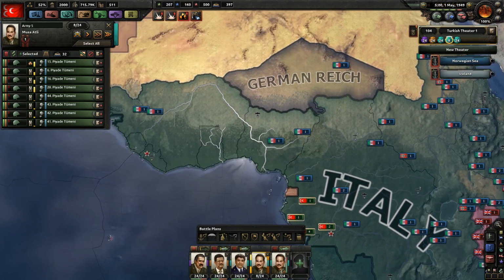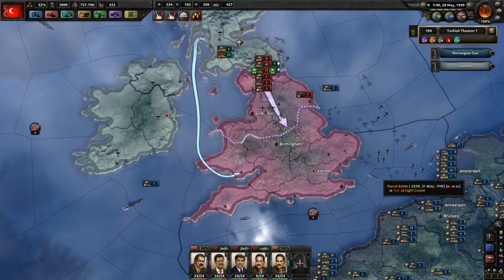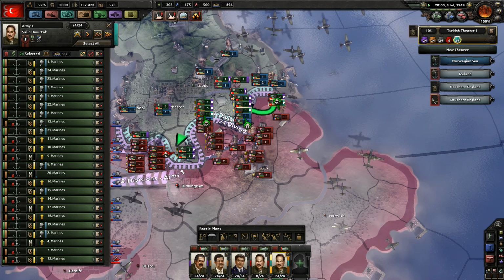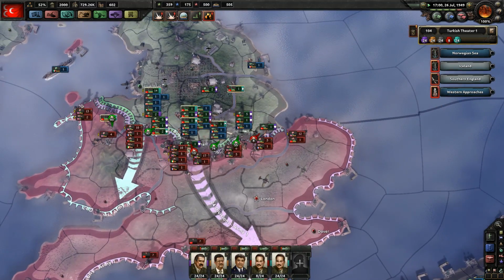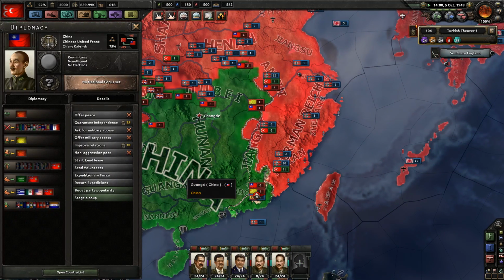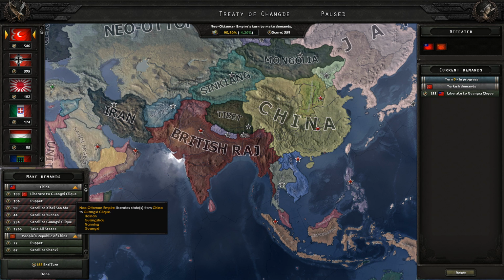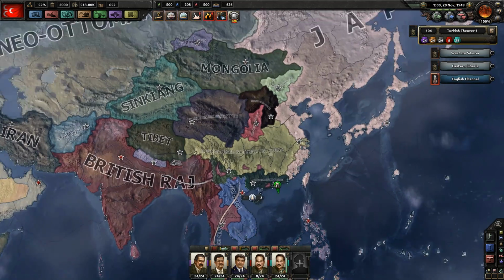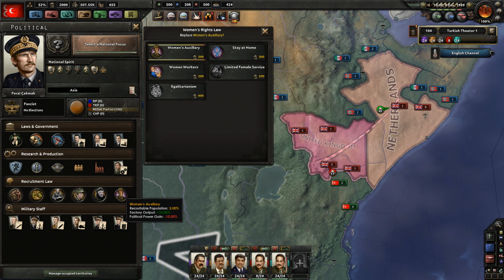Hearts of Iron 4 - Ottoman Empire - 12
We will restore our nation to its former glory!!

or steam.

Thank you for wathing my video. I am a small time youtuber that has some fun with games like CK2 and EU4. My goal of these series is to entertain and to show you some awesome mods. Also, i might teach a few things on accident.